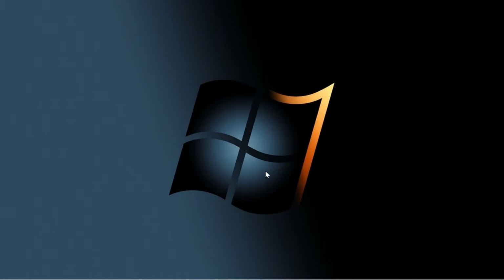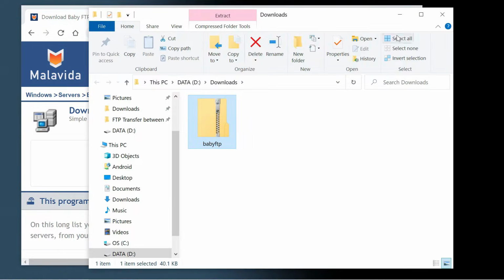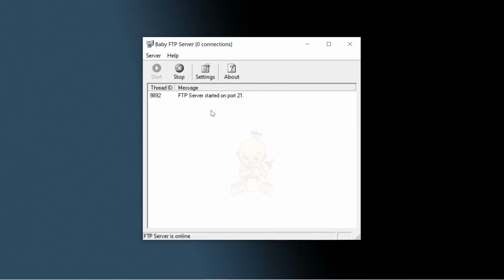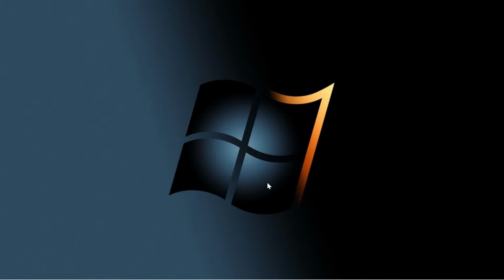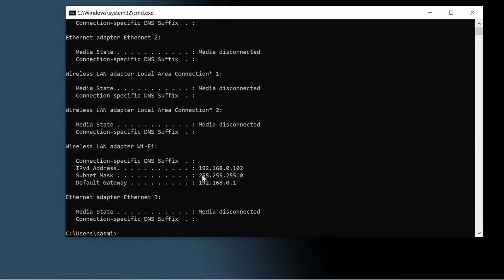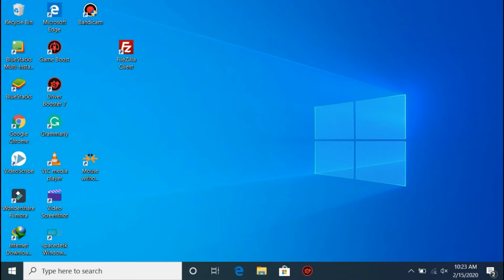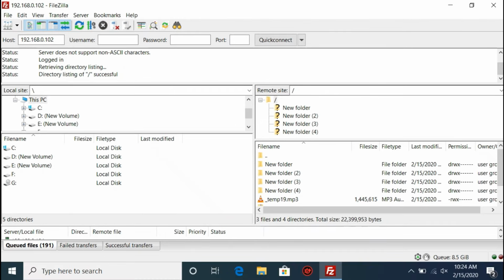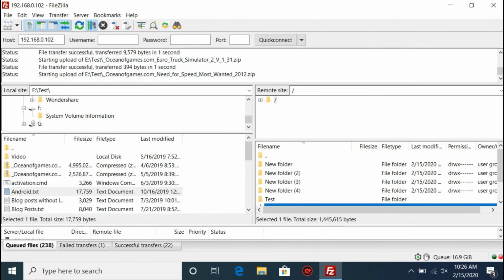Transfer Files between Two Computers on the Same Network [via FTP]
How to use FTP to transfer files between two Windows computers on the same network. How to transfer files from pc to pc using WiFi.

File Transfer Protocol (FTP) is a set of rules that computers on a network use to communicate with one another. FTP allows users to transfer files over networks. To transfer files using FTP, you require an FTP server and an FTP client application. In this video, we've used the following two applications.

💡More tech tips on our second channel!